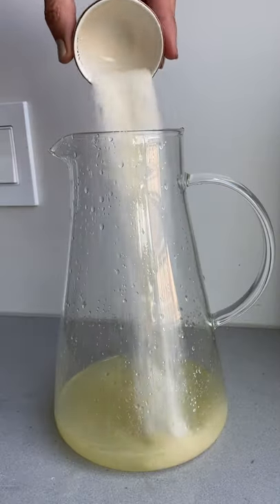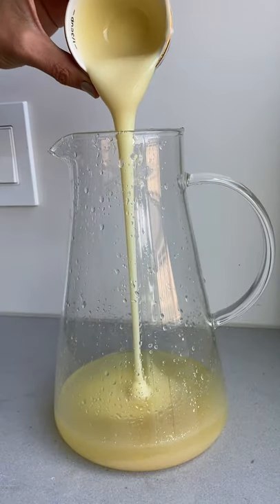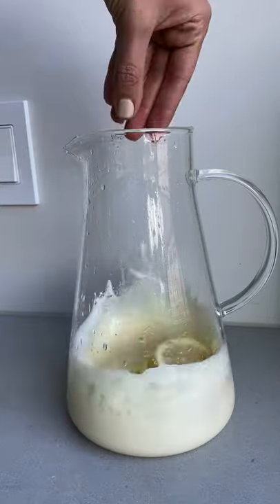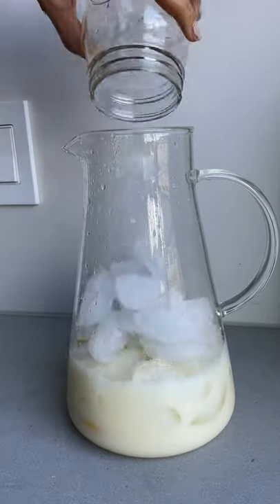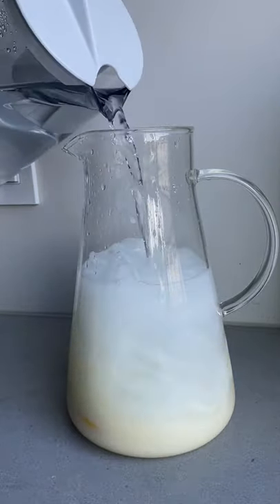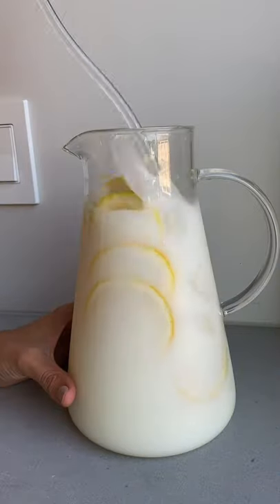TikTok Creamy Lemonade | Perfect Chilled Drink for Summer!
It's hot outside and plain old lemonade might not do.  Change it up with this creamy version that will become your new favorite!

Serve it alongside a crudite board when you have friends over for a BBQ.